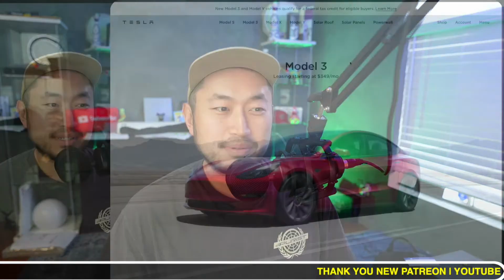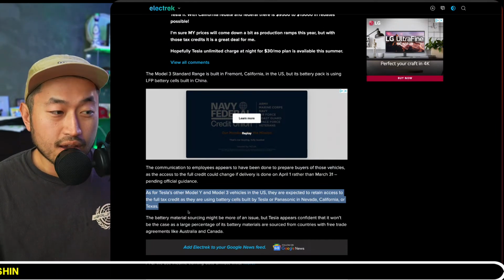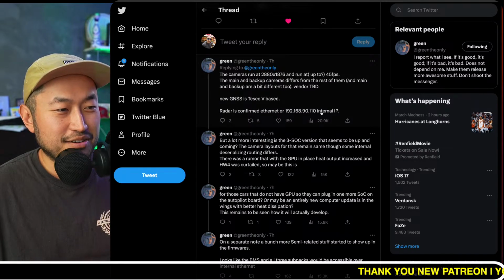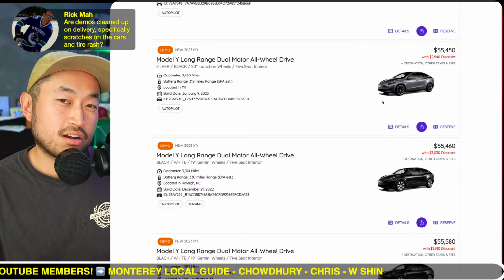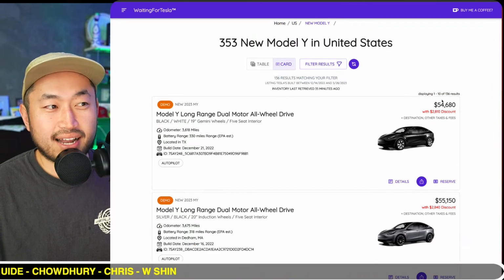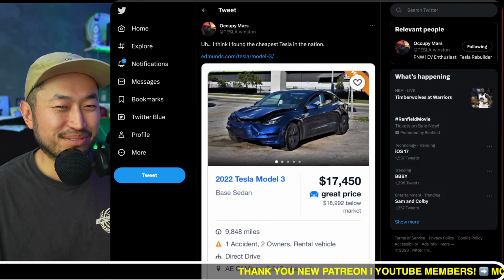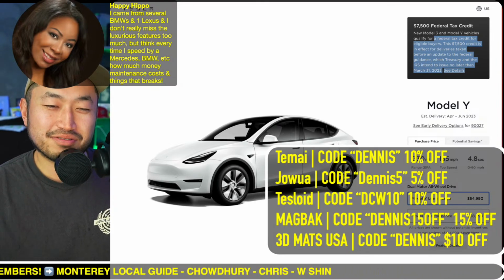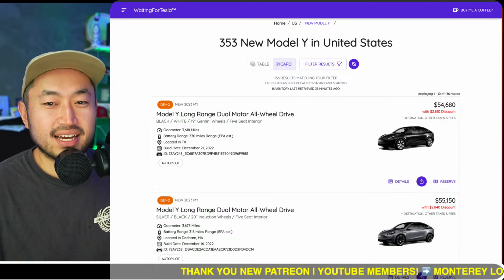TESLA MODEL Y INVENTORY SURGES | BUY NOW BEFORE TAX CREDIT DISAPPEARS